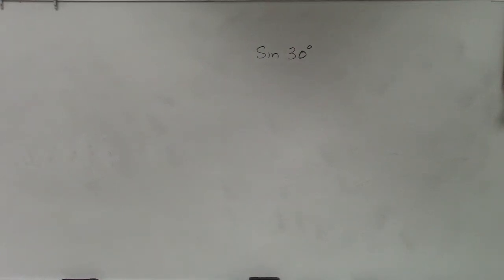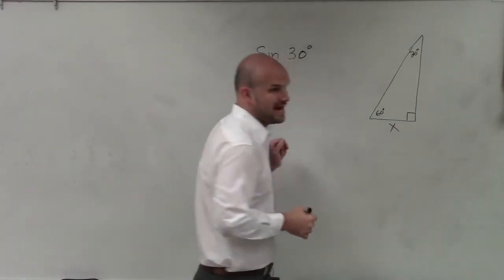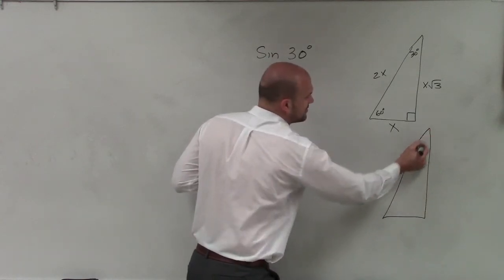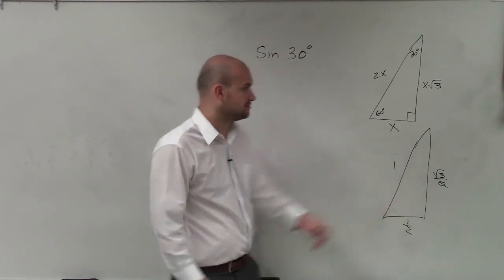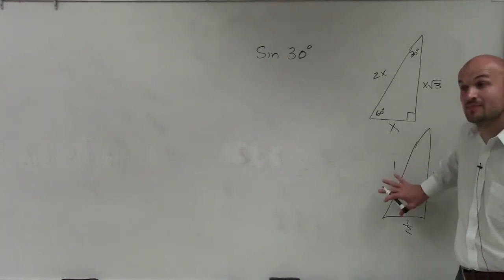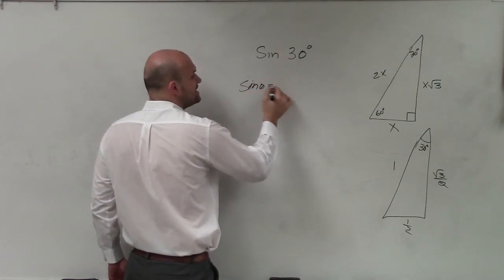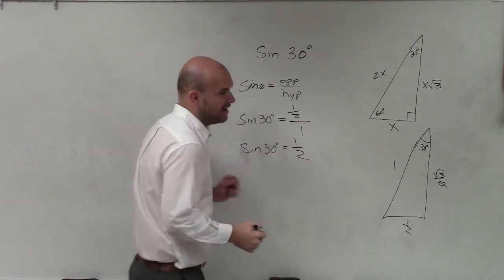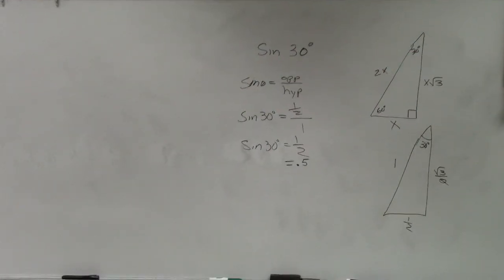Using special right triangles and trig to find the value of sind 30 degrees